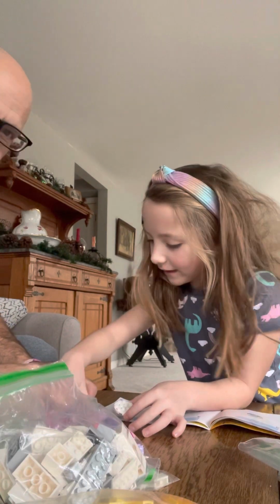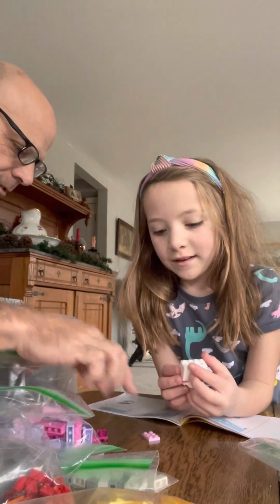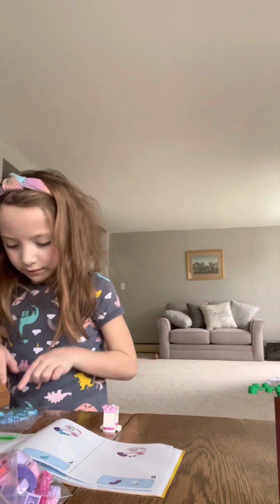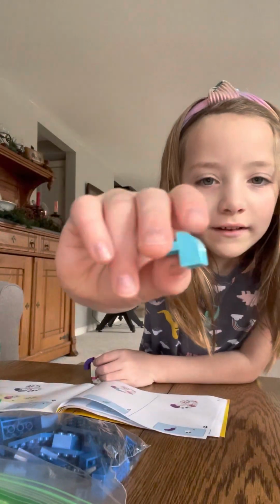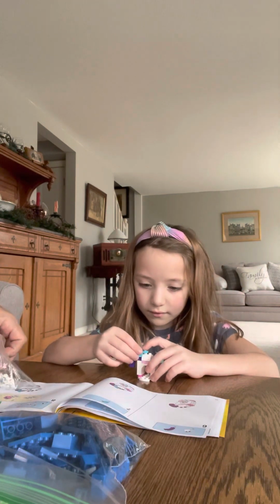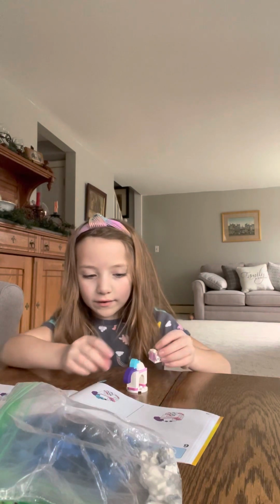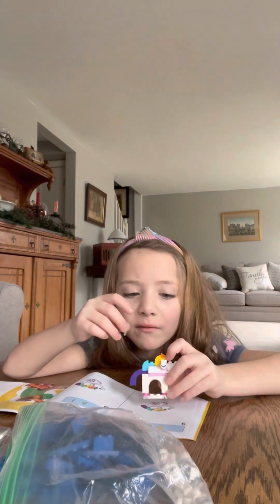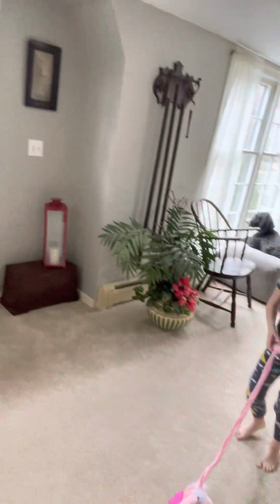Building a LEGO unicorn.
Abby builds a Lego unicorn with a little help from her dad, but not much.
She loves to build and design and watch other videos so she wanted to make some. Her she is. Adorable as always.  But I am biased.